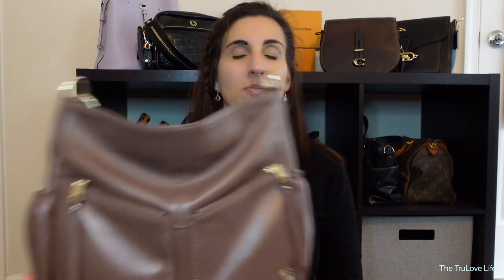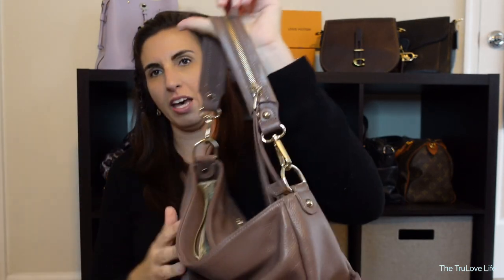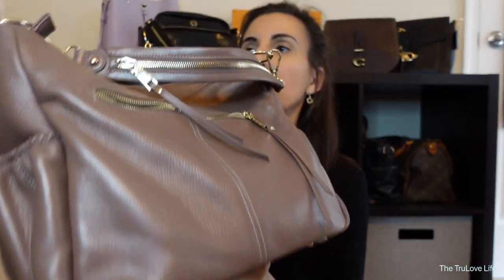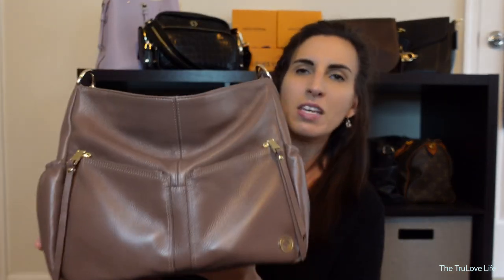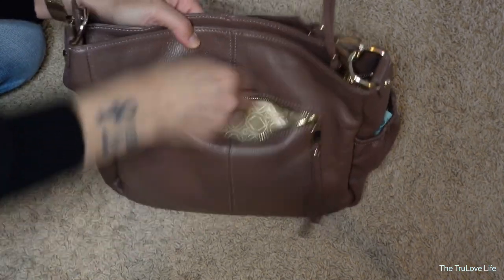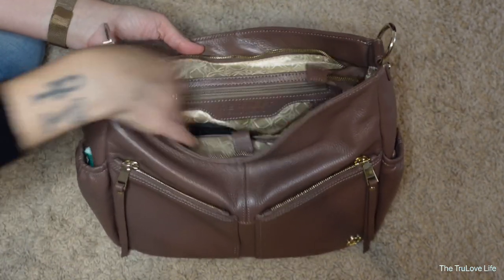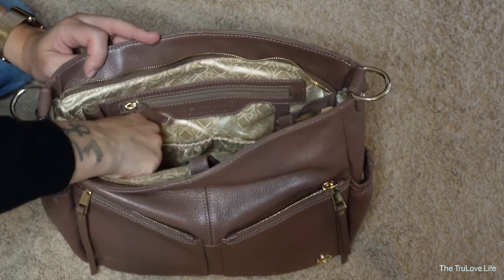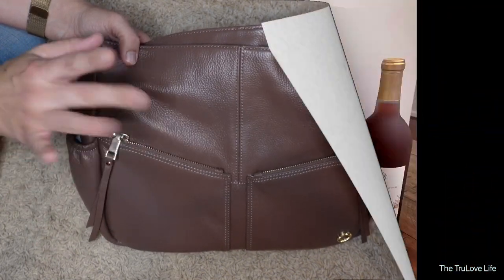Kerikit Midi Lennox Mink | Honest review and packing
The Kerikit Midi Lennox is a gorgeous miniature version of the full-size Lennox and the perfect size to use as a mini diaper/nappy bag, handbag, workbag etc. I have been using mine (in the gorgeous Mink leather) as a handbag, especially for days when I am bringing along my youngest girlie.
Kerikit is known for their unique, classic, and quality leather bags and accessories and the Midi Lennox does not disappoint.

Items mentioned in the video :
Woven strap from Amazon

Small extendable pen

Kerikit Full Size Lennox Review -